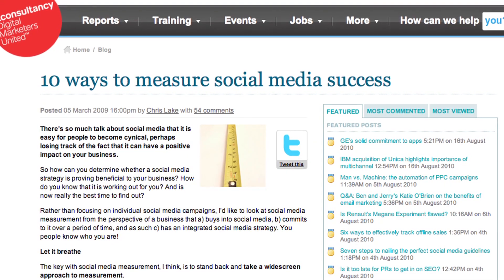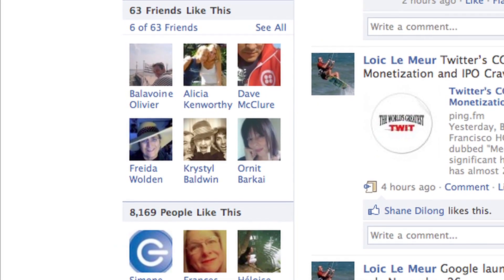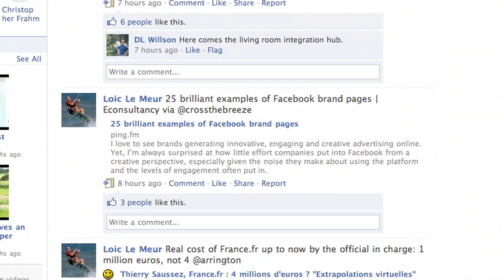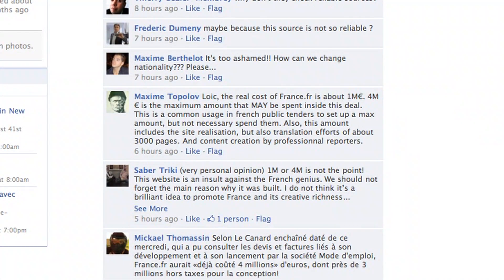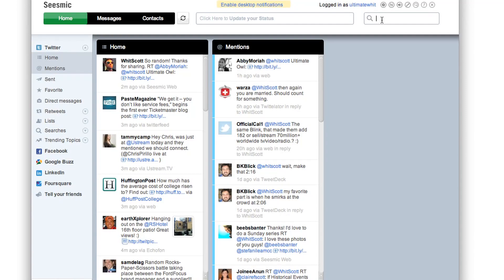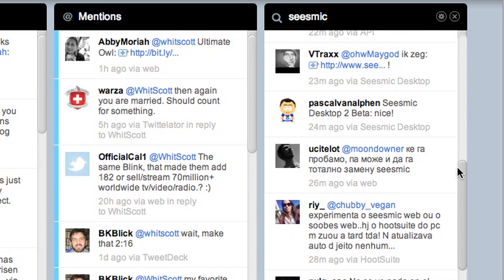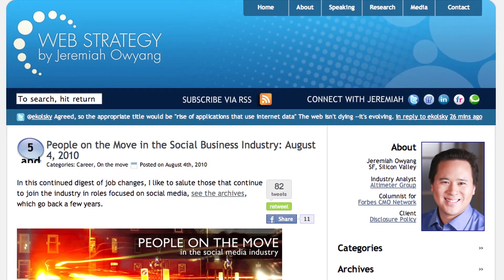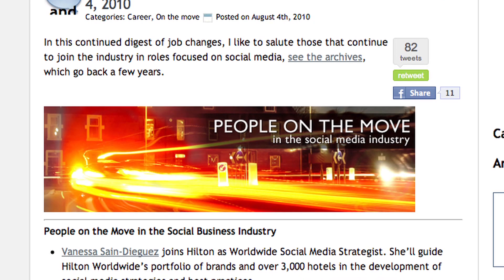Build Your Own Brand Episode 20 How to mesure success in social media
No one has really solved this one yet. How do you measure success in your social software presence? Clearly not by the number of followers or fans, they are just an indication and often artificial.